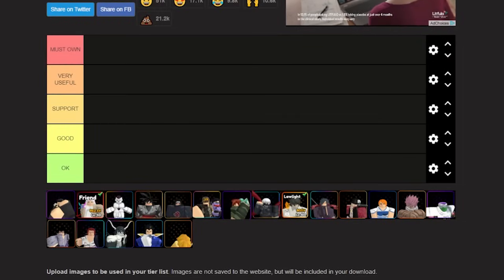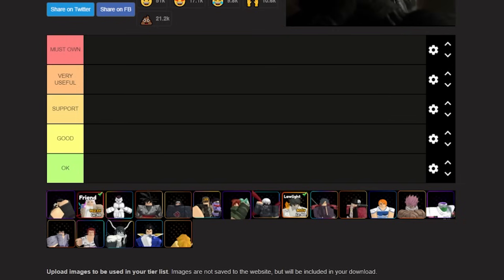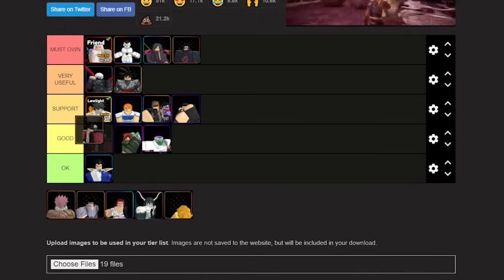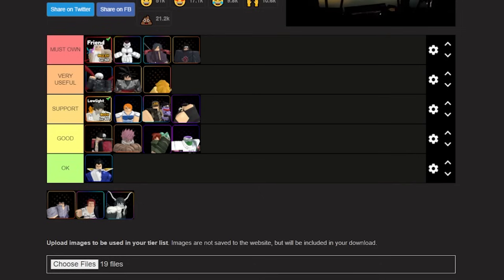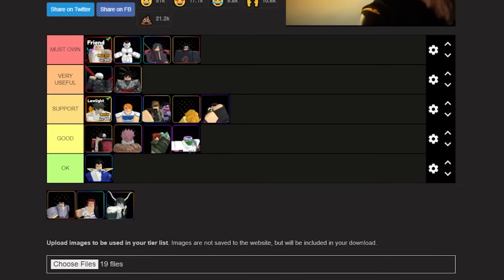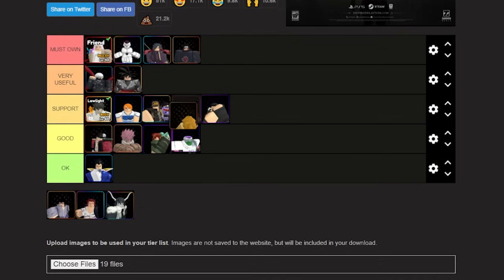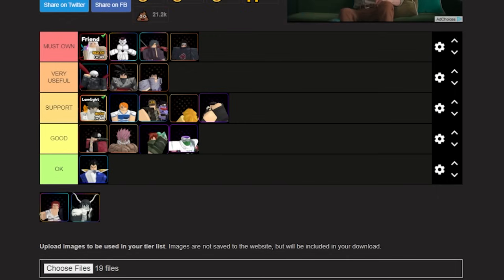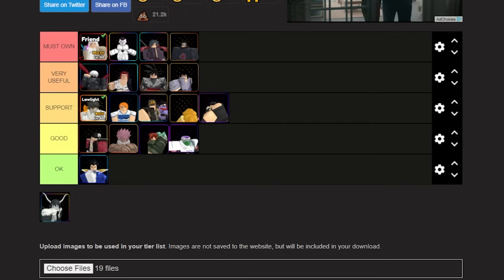RELEASE Anime Royal Tier List * Who You Should Summon For? New Player Tier List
Anime Royale Tier List! Cannot wait to make more of these in the future : D